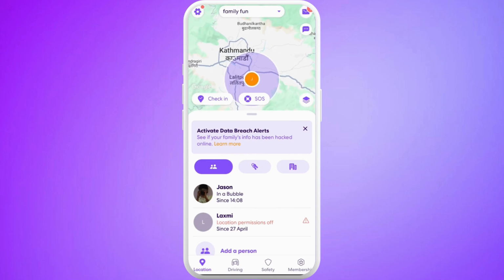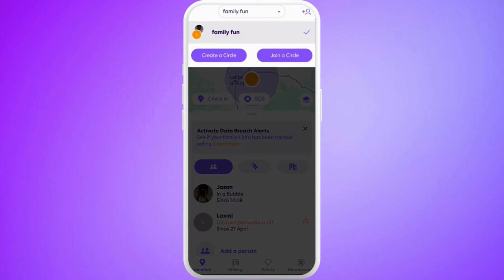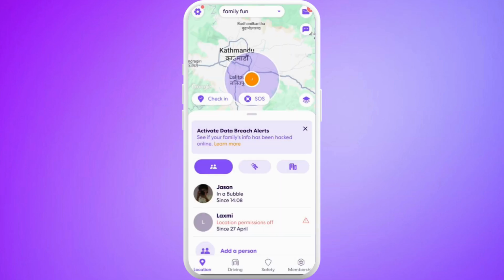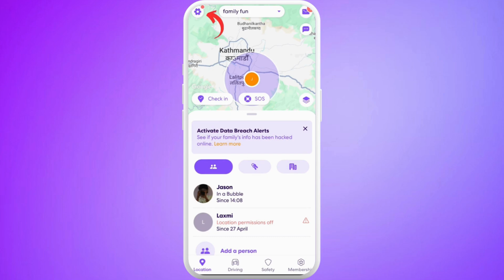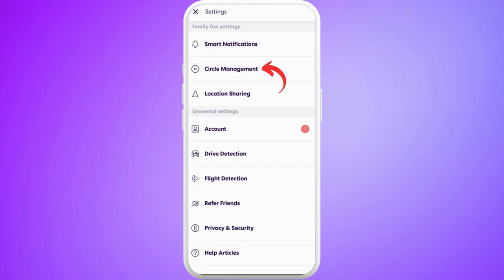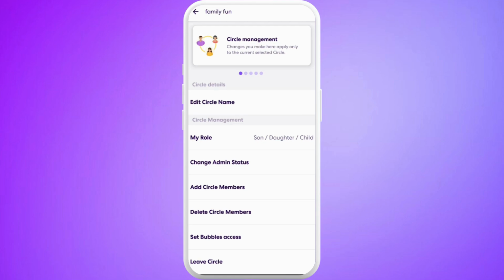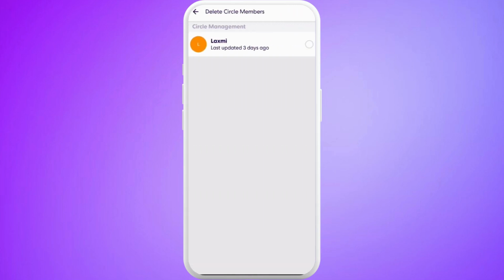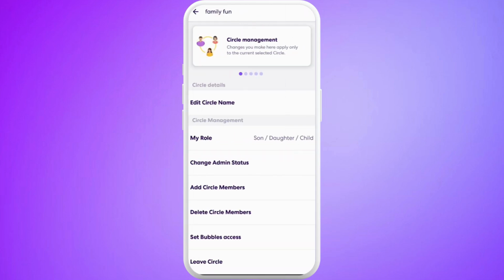How to Remove Someone from Life360 Circle 2025?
Need to remove a member from your Life360 Circle? Whether it's for privacy, security, or just cleaning up inactive users, removing someone from your Life360 group is quick and easy. In this guide, we’ll show you how to remove a person from your Life360 circle using both Android and iPhone, what permissions are needed to do so, and what happens after they're removed. Learn how to manage your Circle effectively and keep your group safe and organized.